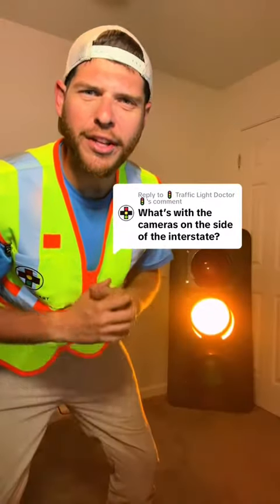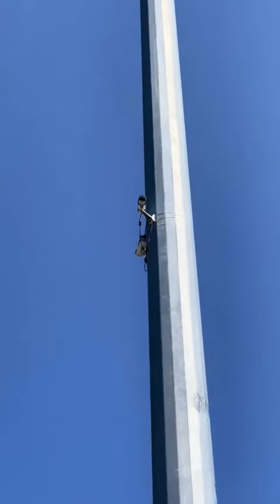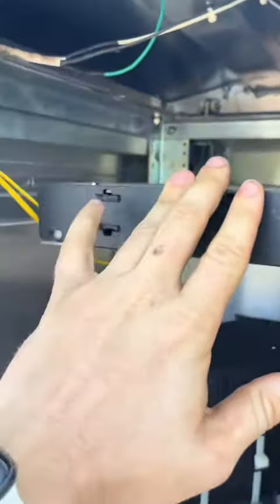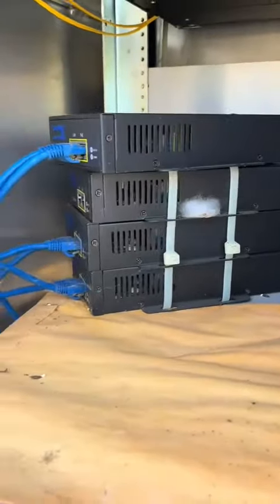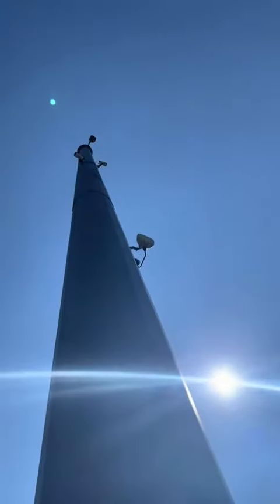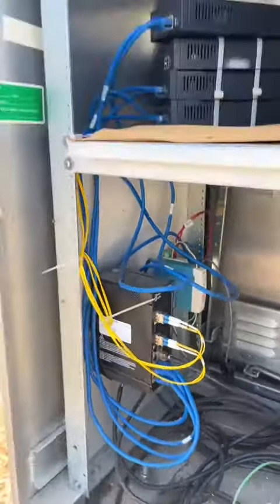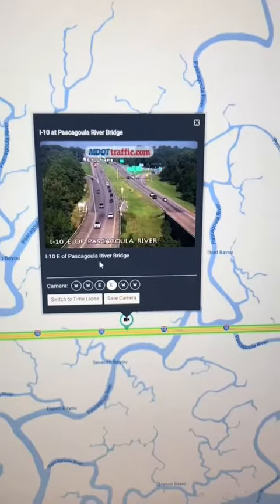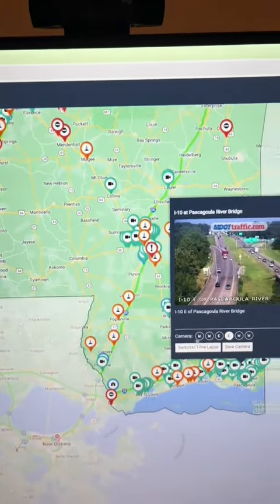Traffic monitoring cameras and how to access them!